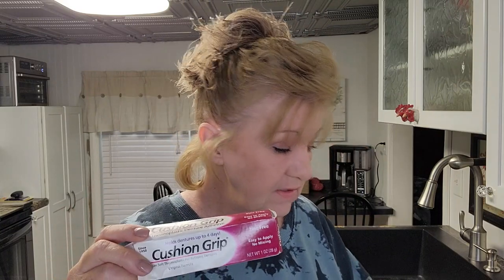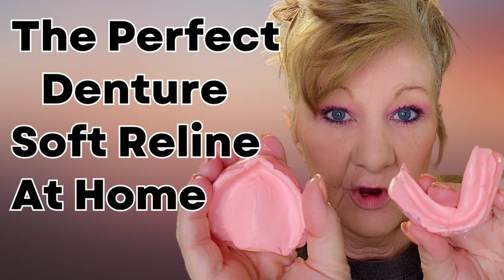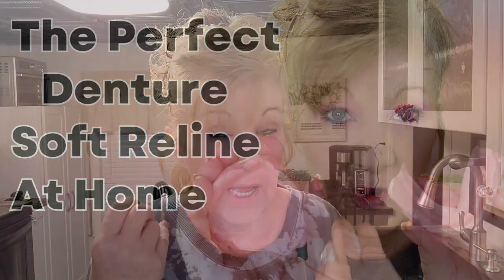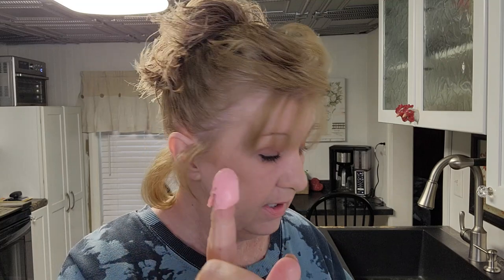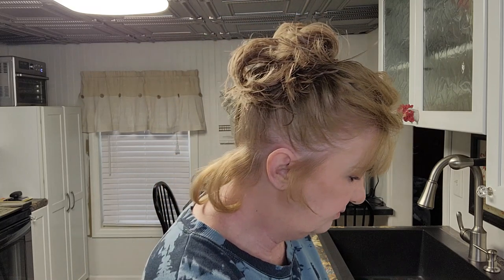Cushion Grip VS Dental Putty UPDATE please read pinned comment.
UPDATE..I Found the putty CHEAPER here 🟩 PINK Impression Putty you get a larger quanity of putty for a cheaper cost and no shipping.
ALSO,  I no longer wear the gumGuards.  They do not give enough support to my jaw.  They also aren't staying in place.